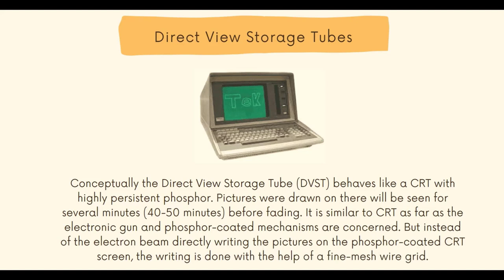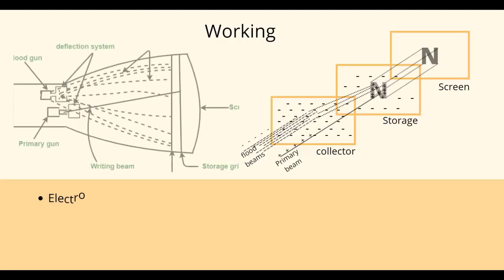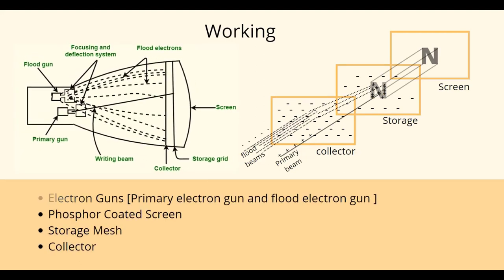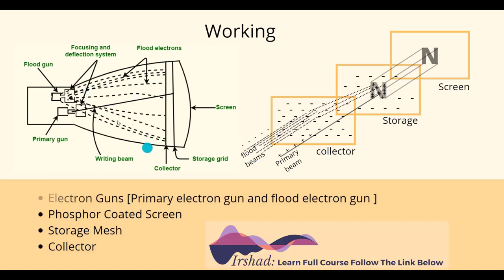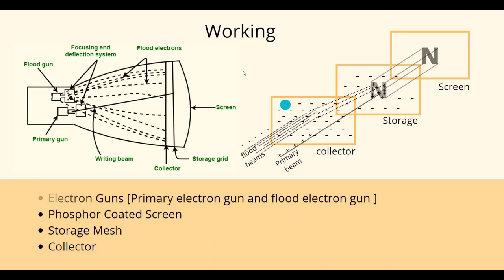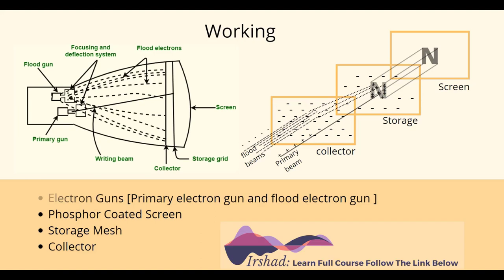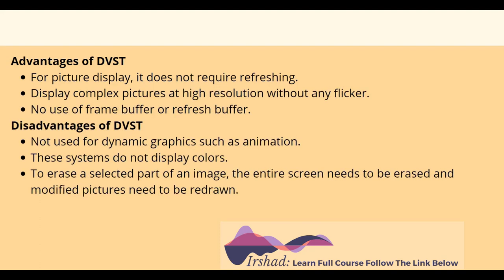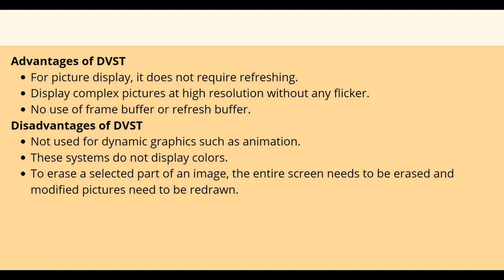Direct View Storage Tube Computer Graphics